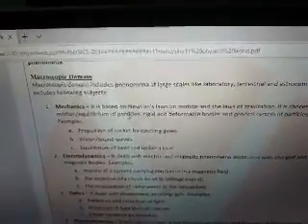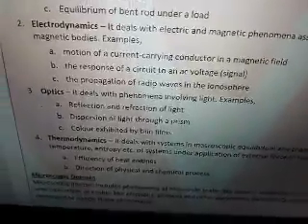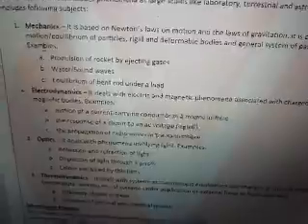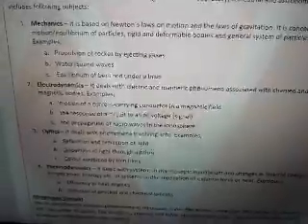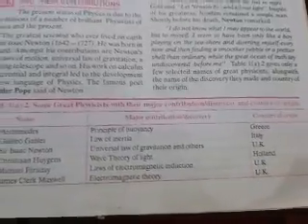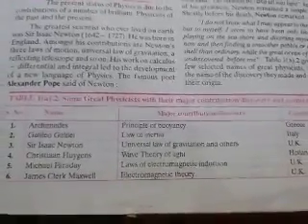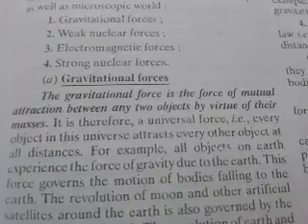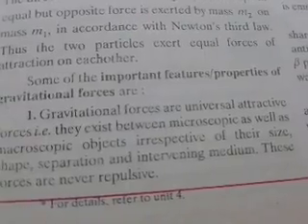CLASS XI, SUBJECT:-Physics , LECTURE 2